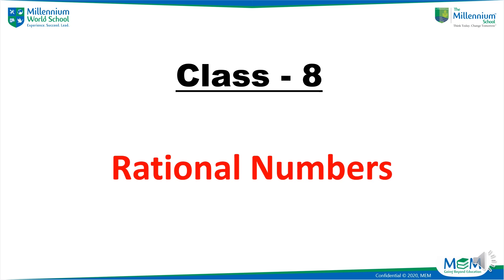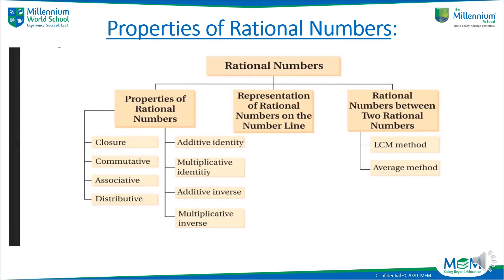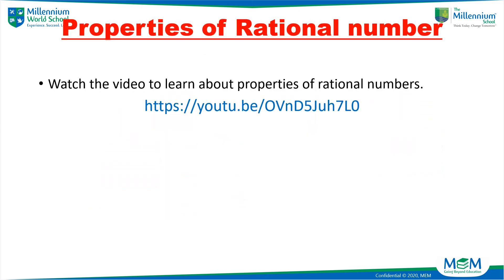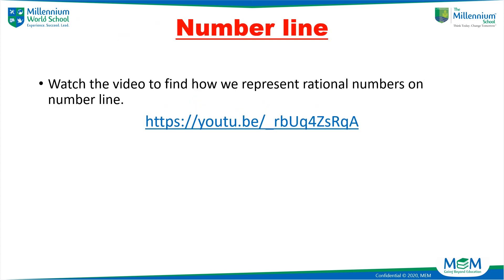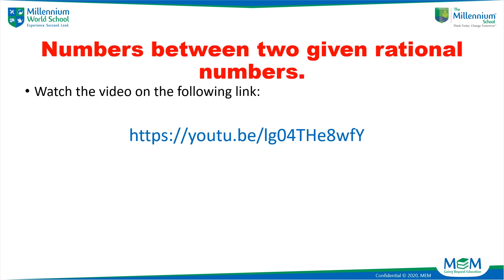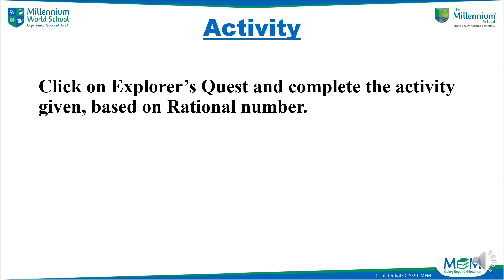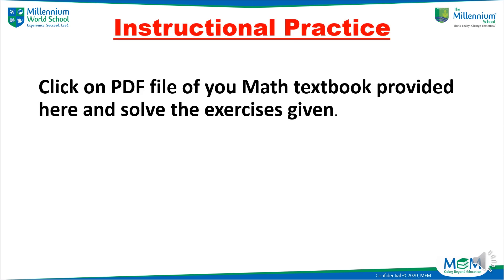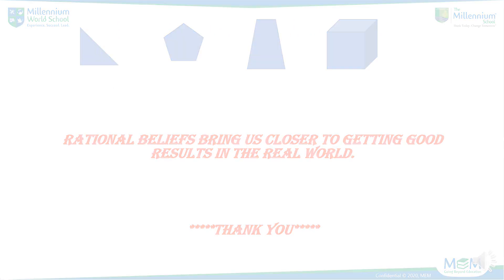1 Class VIII Chap 1 Rational Numbers Day 3